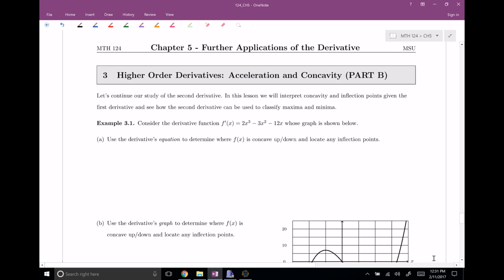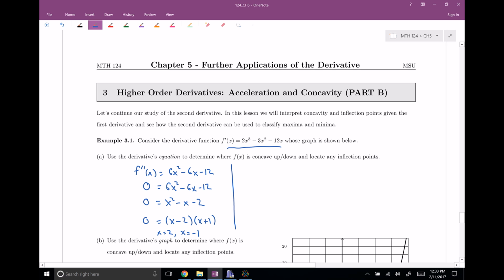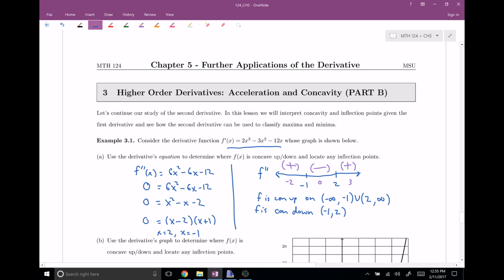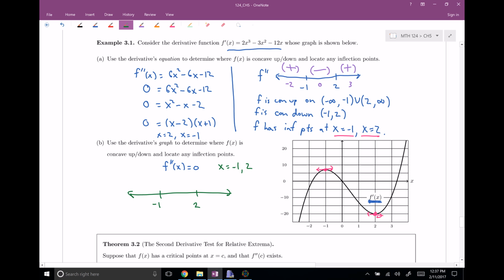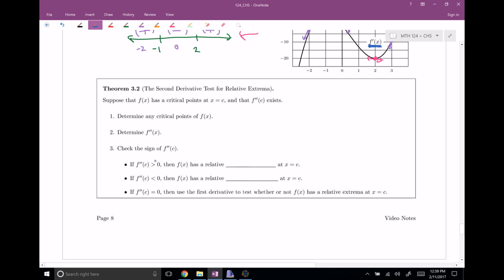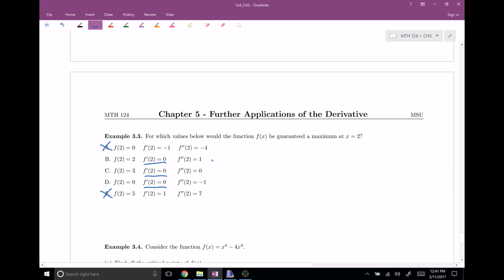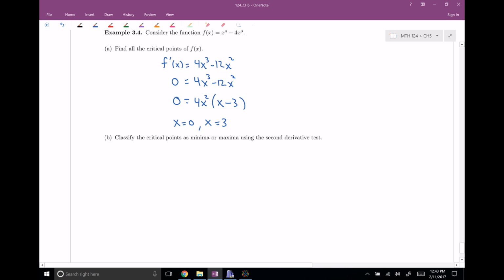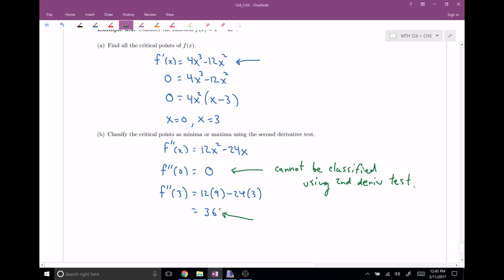MTH 124 Video 05-03b